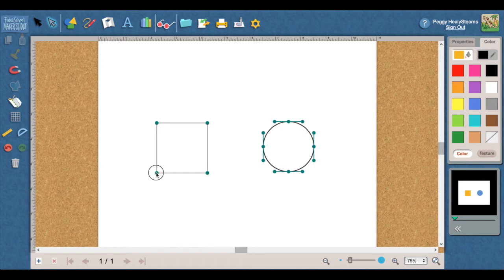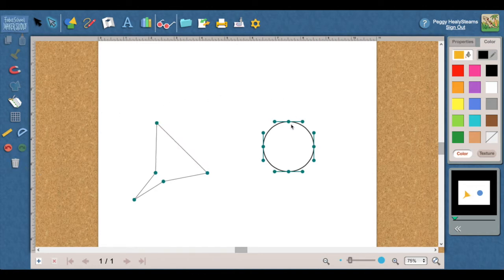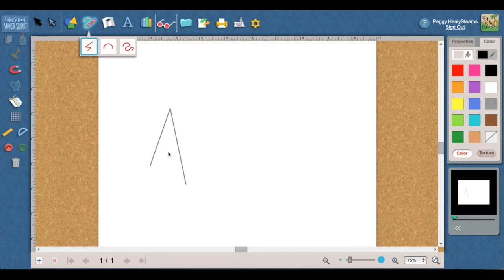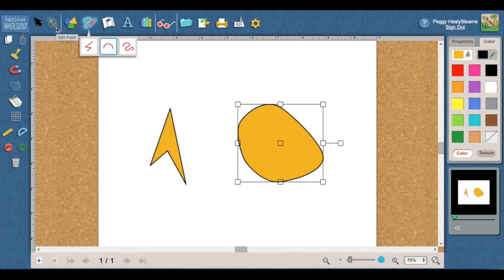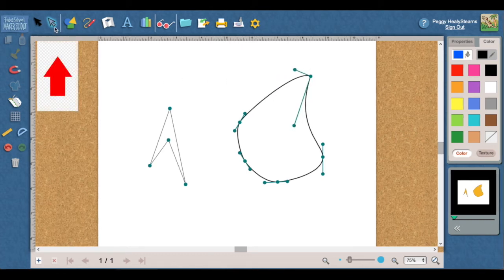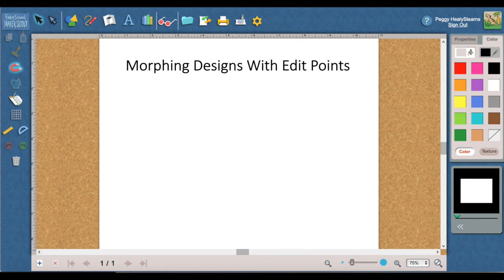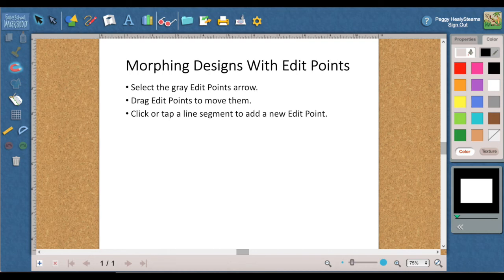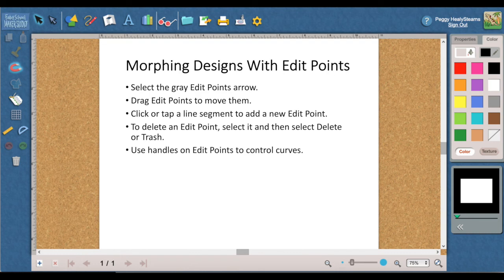FabMaker Studio Quick Tips with Peggy Healy Stearns: Edit Points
FabMaker (Fab@School) Studio is the first digital design and fabrication software designed specifically for the classroom.  Peggy Healy Stearns, Ph.D., software designer for Fab@School Maker Studio, explains how to use the edit points tool.

Want to learn more about Fab@School Maker Studio?